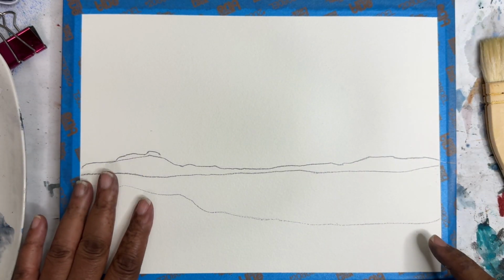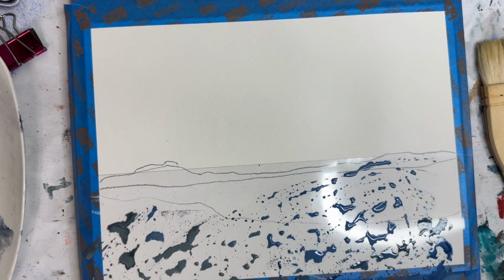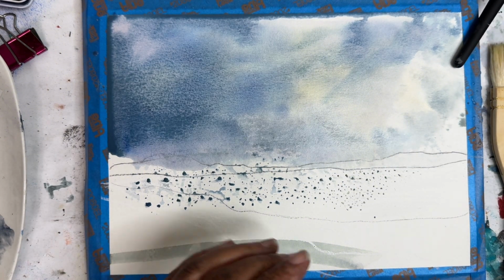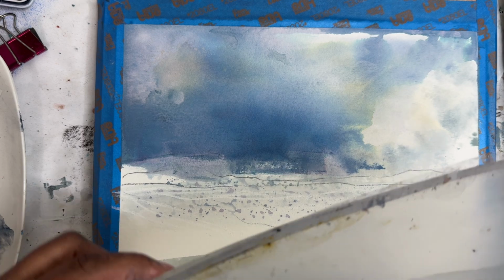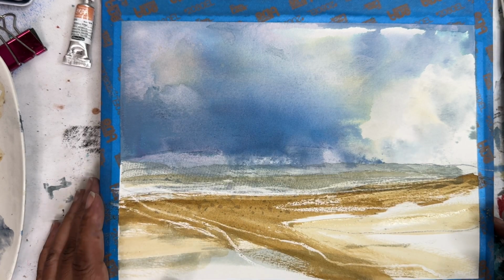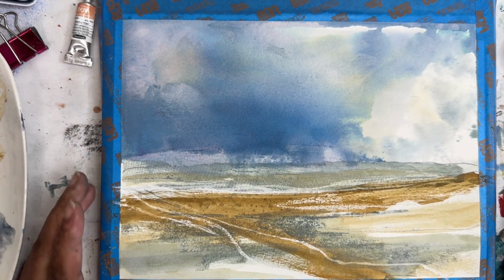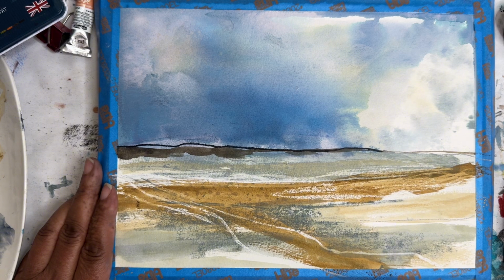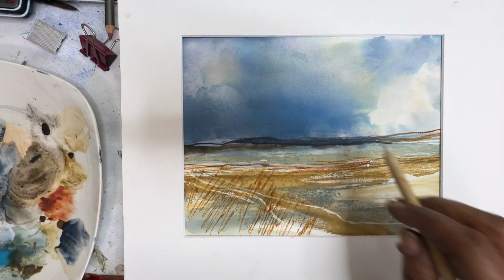Have You Mixed Watercolors With Distress Oxide Inks?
Ready to push your creativity? 🎨 In this video, I’ll show you how to use Schmincke watercolors and distressed oxide inks to craft a beautiful abstract landscape. We’ll enhance the piece with Graphitint and Inktense to add texture and depth, blending these elements into a cohesive mixed media masterpiece. Whether you’re a beginner or an experienced artist, this tutorial will inspire you to create more with less!

I’ll show you how to create a captivating abstract seascape by mixing Distress Oxide Stormy Sky with watercolor. This technique is perfect for those looking to explore new Distress Oxide ink backgrounds that add depth and texture to your art. I’ll guide you through the process of creating unique Distress Oxide backgrounds using simple yet effective Distress Oxide ink techniques. Whether you’re curious about how to mix Distress Oxide ink with watercolor or want to enhance your sky and seascape paintings, this tutorial is packed with tips and tricks to elevate your artwork.

My Favorite Art Supplies:
Square Watercolor Journal
Derwent Line & Wash Watercolor Set
Small Stamp Set
Skinny Brayer
Exam Paper
Sticky Back Craft Foam Sheets
Shades of Grey Acrylic Paint Set
Liquitex Matte Medium
3M Dry Erase Tape
Sumi Ink
GelElf Plate
Line Stencil
Rives BFK Paper
Speedball Barren
Bone Folder
Weliu Transparency Film
Foam Brushes
Kuretake Art Nouveau Set
Derwent Inktense
Caran d'Ache Neocolor II
Derwent Graphitint Pencils
Schmincke - HORADAM Desert Watercolor Set
Schmincke Liquid Charcoal
Schmincke Liquid Earth